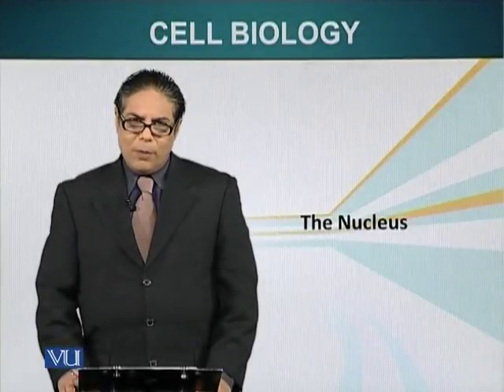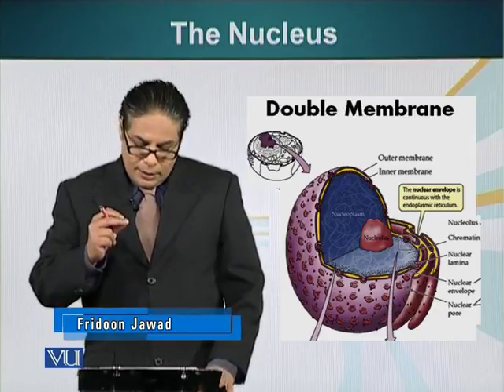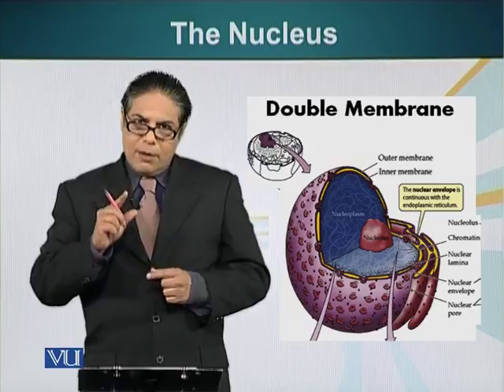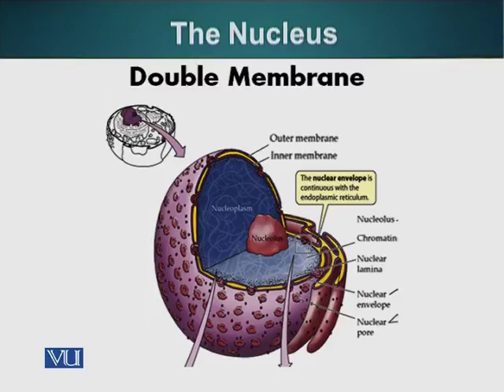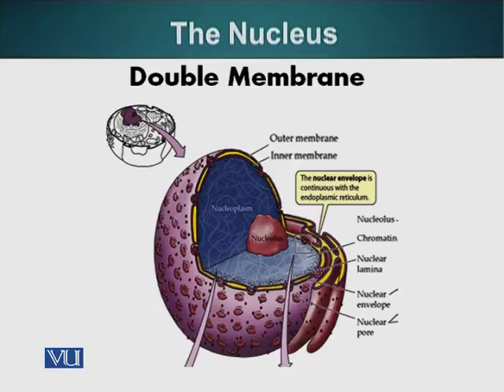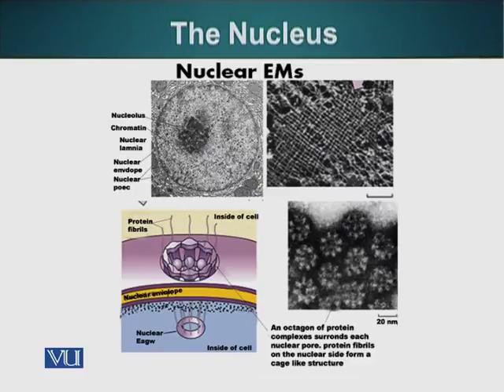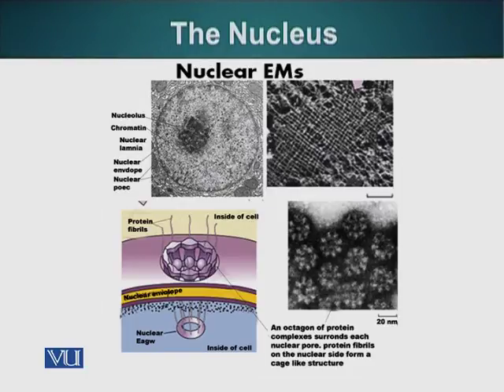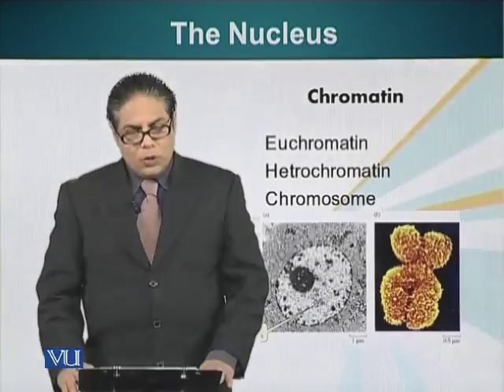Topic 16 (BIO201 - Cell Biology)